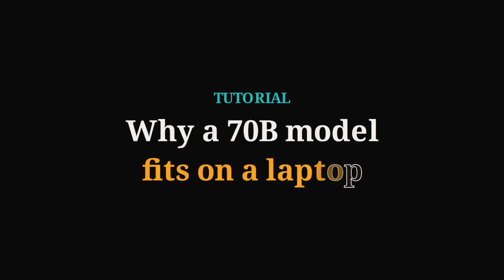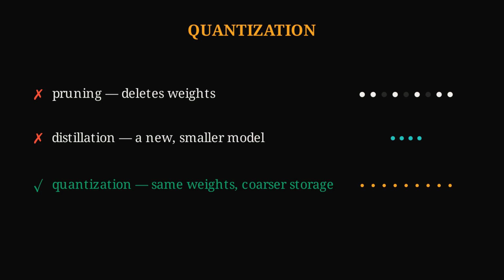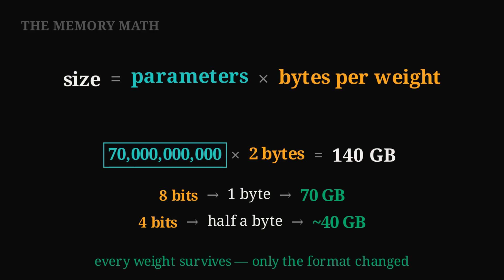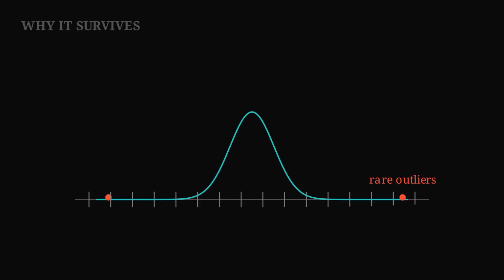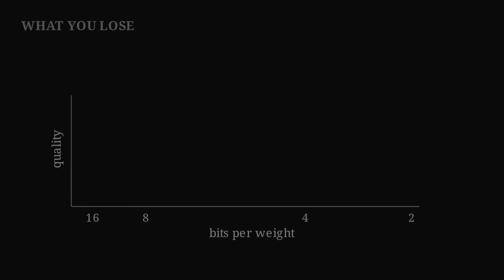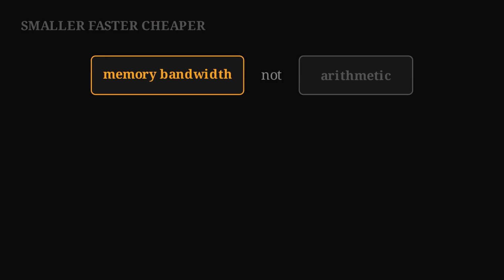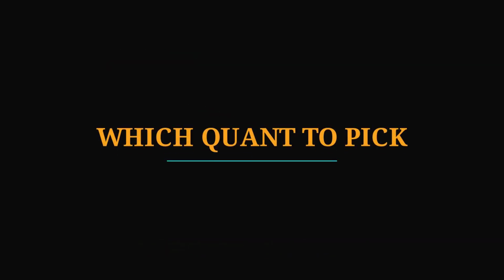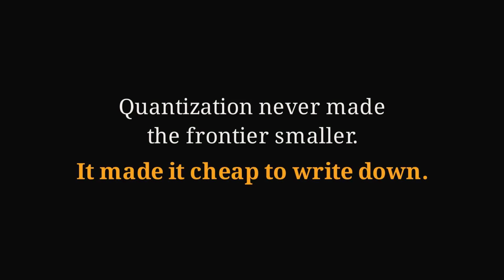What Is Quantization? How a 70B Model Fits on a Laptop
A 70-billion-parameter model at full precision is about 140 gigabytes. A good laptop has 16; a strong consumer GPU has 24. Yet people run that exact model on a fraction of that memory — and not by running a smaller one. Same 70 billion weights, written down in less space. That trick is quantization, and almost everyone misunderstands what it takes away.

This 4-minute explainer builds the whole mental model from one equation. A model's size is its parameter count times the bytes you spend per weight, so quantization attacks the second term and leaves the first untouched — it isn't pruning, which deletes weights, and it isn't distillation, which trains a smaller model. Every weight survives, stored more coarsely: 16 bits can express ~65,000 values, 4 bits gives you exactly 16 buckets.

Rounding to 16 buckets sounds like it should destroy the model. It doesn't, and we build up why: weights cluster in a tight bell around zero, so each small block of about 32 gets its own scale sized to its own range, and the best methods spend extra bits on the rare outliers that carry disproportionate signal. Then the honest cost — 8-bit is effectively free, 4-bit is a small measurable step down, and below 4-bit quality gets much harder to hold, though the frontier keeps moving. The catch: a badly quantized model doesn't error, it just gets quietly worse on long context and multi-step reasoning, so evaluate the file on your own task before you trust it.

We finish with the payoff. Decoding is memory-bandwidth-bound, so fewer bytes per weight also means faster tokens — smaller and faster is what makes inference cheaper. And the rule worth remembering: for a fixed memory budget, the bigger model at 4-bit beats the smaller model at full precision. Quantization never shrank the frontier. It made it cheap to write down.

Chapters:
0:00 Intro
0:08 The problem: 140 GB on 24 GB of VRAM
0:51 The memory math
1:27 What precision actually means
1:55 Why it survives: block-wise scaling
2:44 What you lose
3:29 Smaller, faster, cheaper
4:13 Which quant to pick
4:54 Outro

Sources:
LLM.int8: 8-bit Matrix Multiplication for Transformers at Scale (Dettmers et al., 2022)
GPTQ: Accurate Post-Training Quantization for Generative Pre-trained Transformers (Frantar et al., 2022)
AWQ: Activation-aware Weight Quantization for LLM Compression and Acceleration (Lin et al., 2023)
The Era of 1-bit LLMs: All Large Language Models are in 1.58 Bits (Ma et al., 2024)

PlainTensor — AI and technology, decoded through clear explainers and moving visuals.